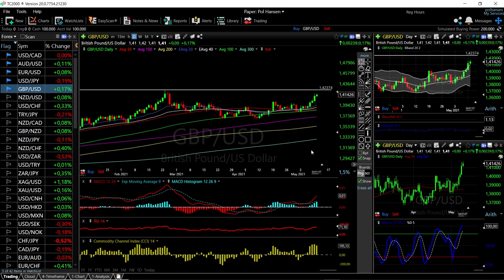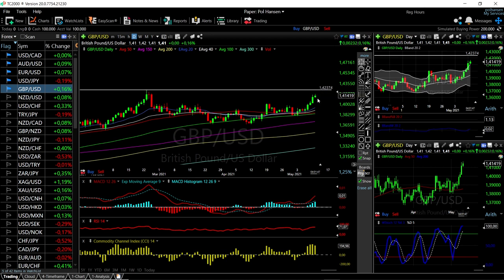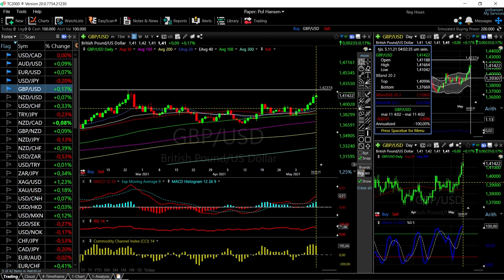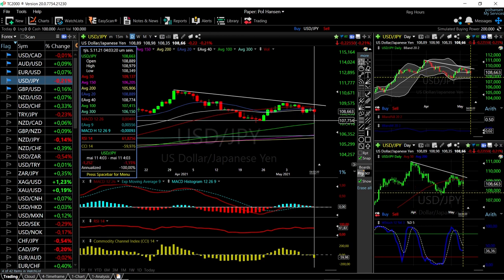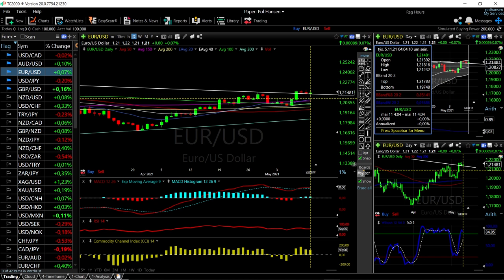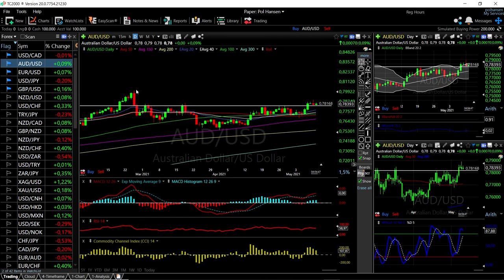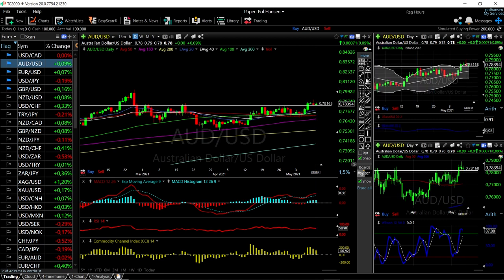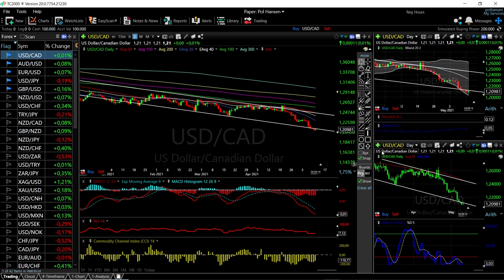EUR/USD, GBP/USD, AUD/USD, USD/JPY and USD/CAD forecast for May 12, 2021